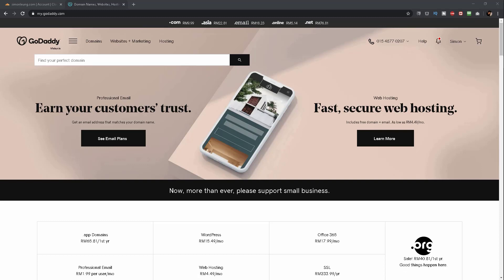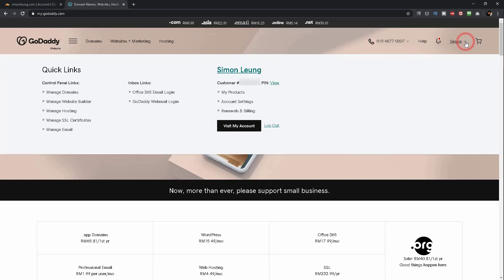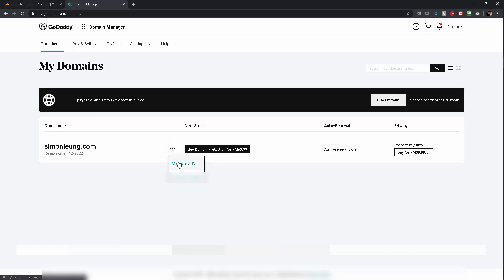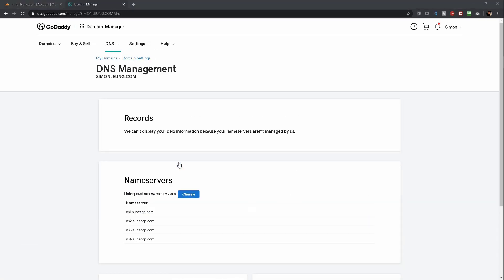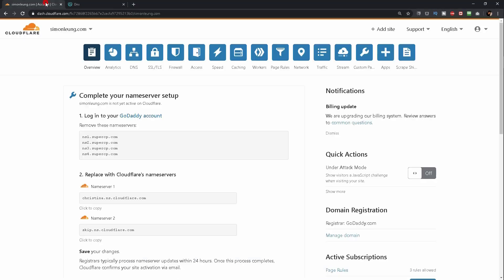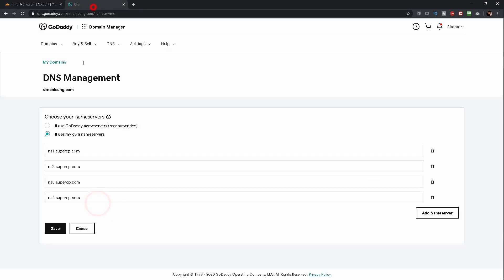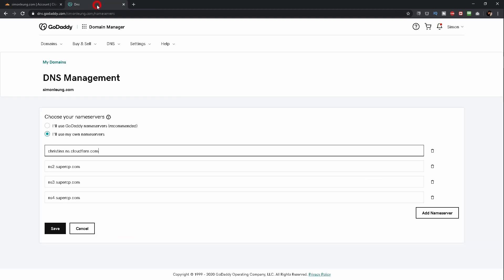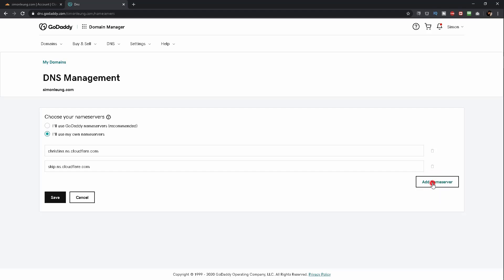GrooveFunnels WalkThrough: GroovePages Custom Domain (How To Change Your GoDaddy Nameservers)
To complete your Cloudflare nameserver setup, you will now need to change the DNS within your domain registration account.

If you are using GoDaddy, log in to your GoDaddy account.

To manage your domains, click on your name on the top right corner of your screen, and a menu will drop down.

Under Quick Links, click on "Manage Domains."

You will then see a list of all your domains.

Click on the settings next to your domain to reveal another menu, where you can select "Manage DNS."

This is the page where you will find your DNS records.

To change, go to the Nameservers section and click on the blue button that says "Change."

You will then be taken to the page where you can directly change the nameservers of your domain name.

Review the instructions provided by Cloudflare, copy the nameservers given by them, and paste them into nameservers section of your domain name.

When you are done, click on "Save."